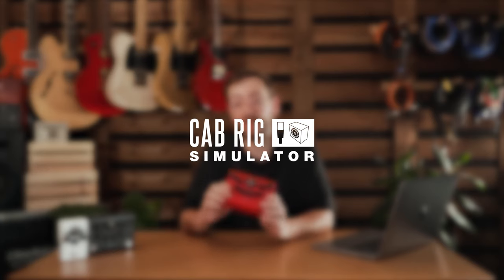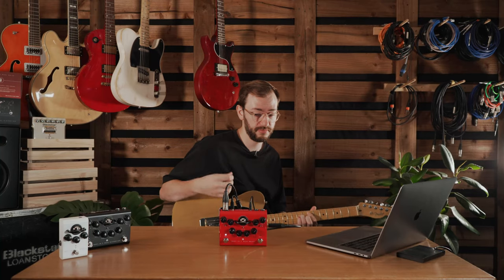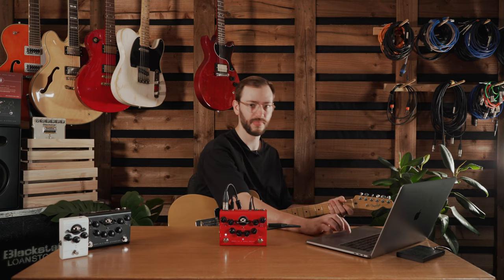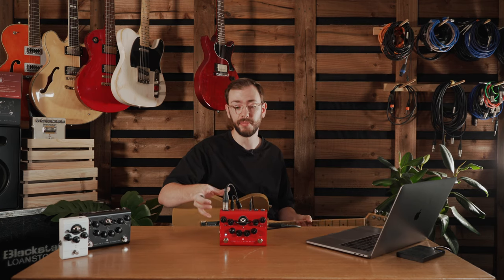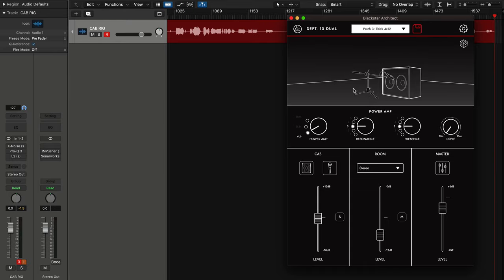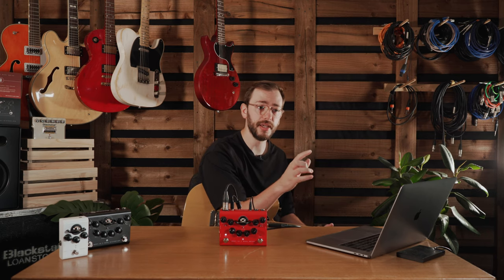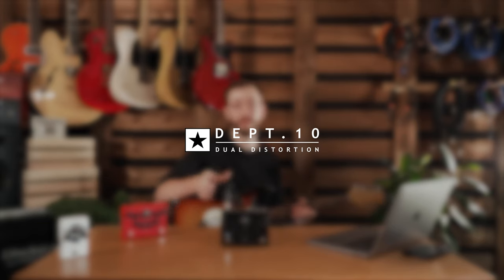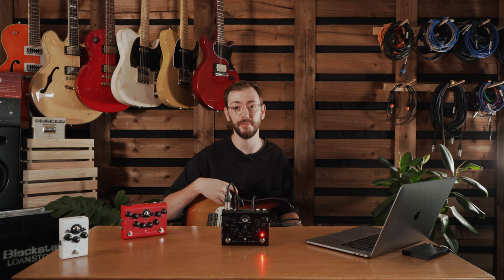Cab Rig | Blackstar’s next-generation DSP speaker simulator | Dept. 10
Cab Rig is Blackstar’s next-generation DSP speaker simulator
Cab Rig is our next-generation DSP speaker simulator that reproduces the sound and feel of a mic’d up guitar cab in incredible detail. Impulse Response (IR) based speaker simulators are a great snapshot of a setup but they have inherent latency and potential phase issues when mixing more than one together. Our new advanced algorithm simulates a speaker, cabinet, mic and room with incredible detail with effectively zero latency, no phase mismatch and with much more flexibility than a ‘snapshot’ IR.

With Cab Rig, you can select up to two cabs mic’d up with a variety of different microphones both on- and off-axis. You have full control over individual EQ and panning for these close mics, just as if they were two channels on a recording console. You also have the option to choose which style and size of room you want to place these cabs in with complete control over how much or little of this you blend in.

Cab Rig will be available on many of our new products in 2021, including a lite version of Cab Rig built in to every ID:CORE V3 giving you professional sounds even with our entry-level amps.

Cab Rig is accessed from our new Architect software which will be available for both PC and Mac. It has been developed from the ground up to be compatible with the latest and future operating systems, including Mac OS Catalina and Big Sur.

Key Features:
Next-generation DSP Custom designed in Northampton UK by our experienced R&D department, Cab Rig is unique to Blackstar.

More than an Impulse Response.
Complete flexibility with no latency or phase issues Cab Rig is a professional cabinet simulator giving you more control over your sound than a ‘snapshot’ IR.

Complete control
Set up your preferred recording set-up including up to two cabs, a variety of different microphones both on- and off-axis, individual EQ and panning
for the close mics, plus the style and size of room you want to place these cabs in.